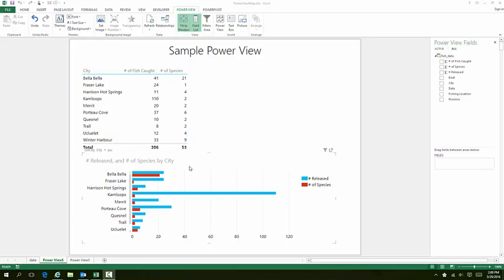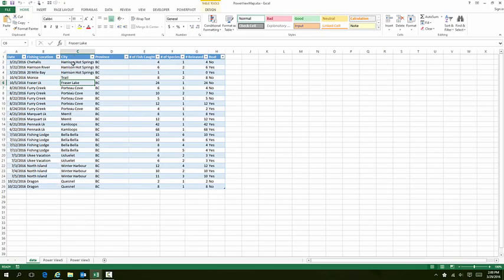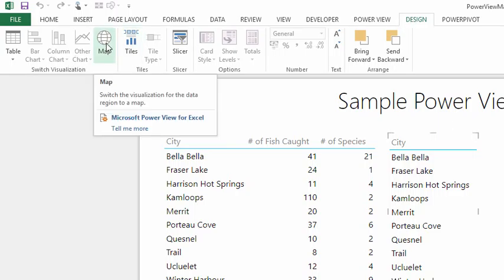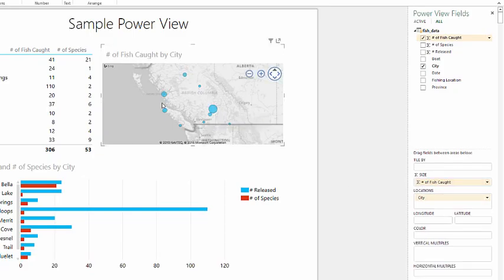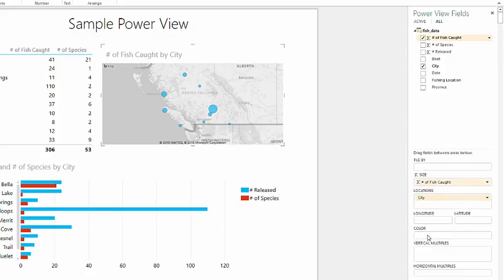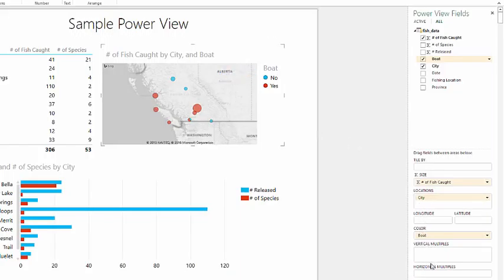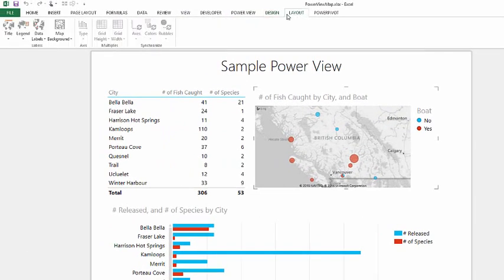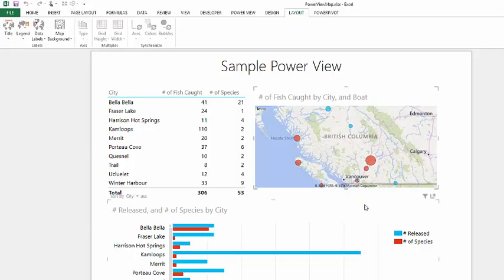How to Map Data Using Power Views - Excel